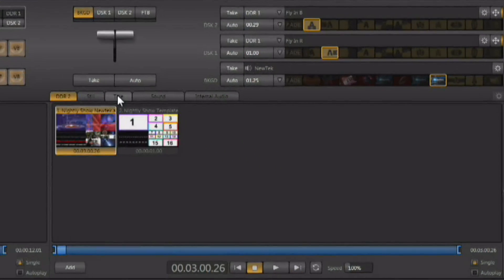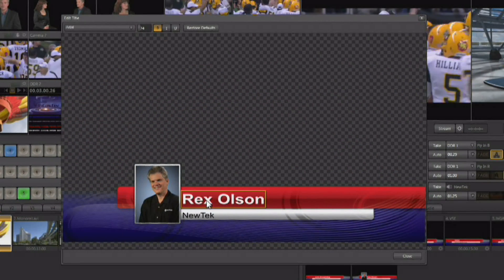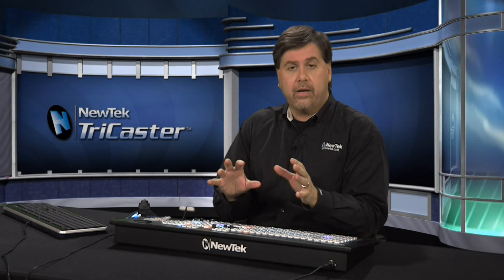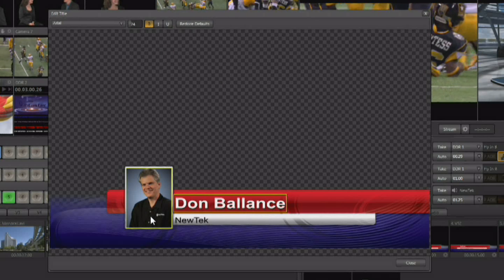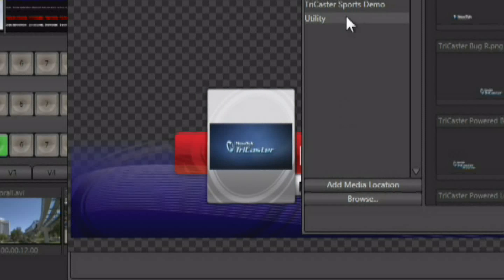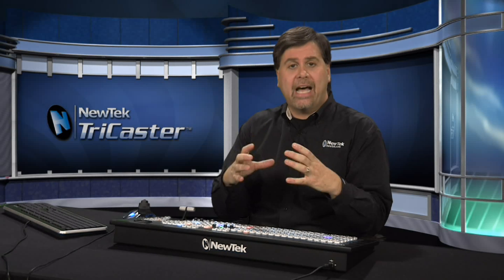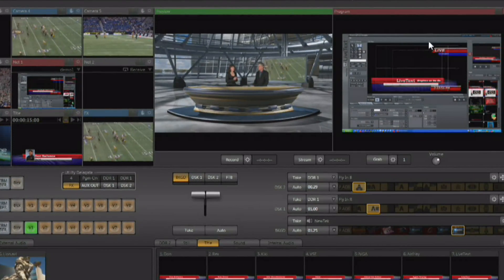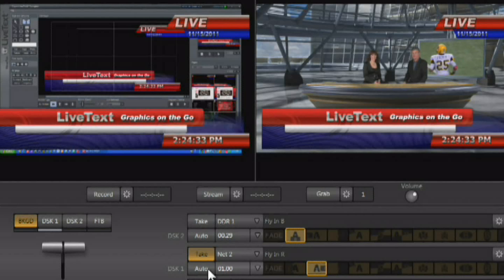NewTek TriCaster 850 Get Started Training - 06 Configuring the Title Templates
In this video, Don Ballance, NewTek's Director of Training Worldwide shows you how to set up the live editable title templates included with the TriCaster 850.